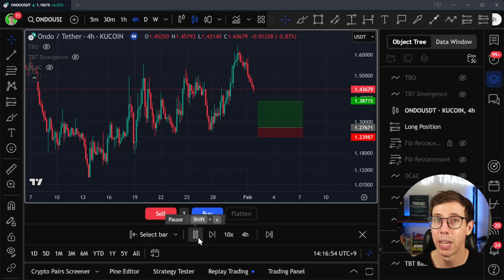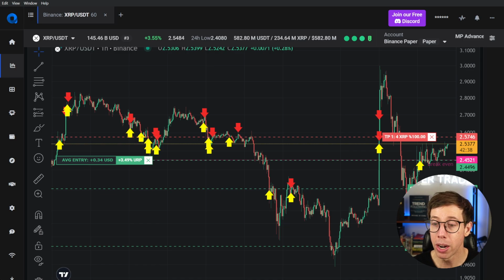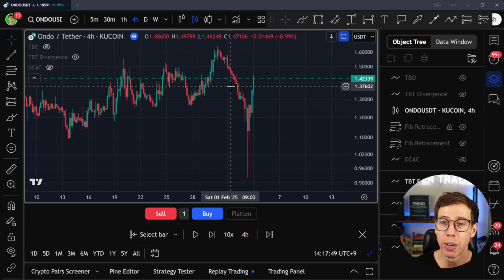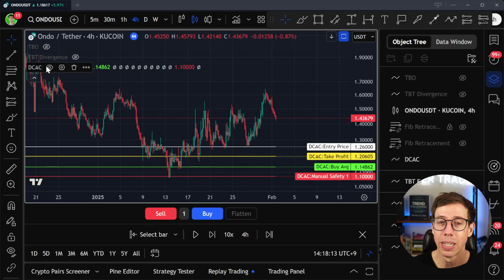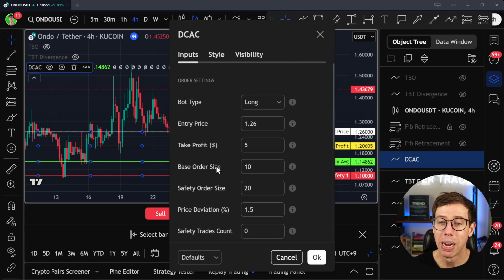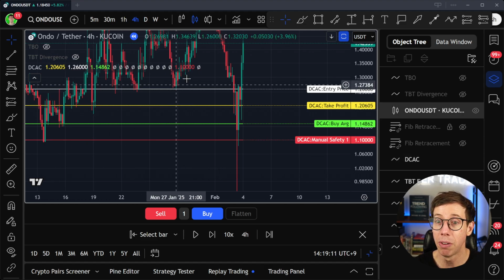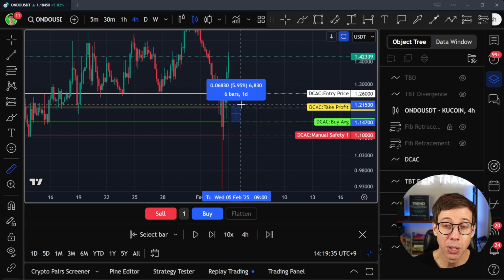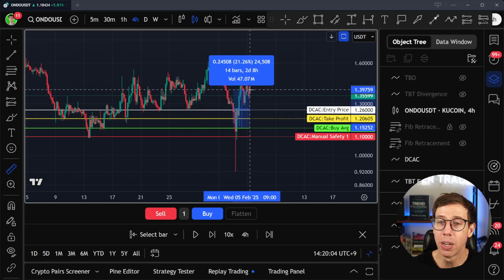Which is Better? DCA or Stop Loss?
So which is better? Using DCA or a Stop Loss? Both have their benefits in trading, but which is actually better- especially for crypto? You'll have to watch to find out!

Get the free DCA Calculator I used in this video here on TradingView

🚀  TBO Breakout (and Close Short) Trade Alerts
Learn how we use our TBO (Trending Break Out) indicator to spot crypto pumps and reversals BEFORE they happen, recently 286%, 12%, 64%, 30%, 125% & more!

Elevate your trading with exclusive access to our Watchlists, Trade Setups, Advanced Trading Tools, and much more. Our premium club members are not just following the market; they're setting the pace.